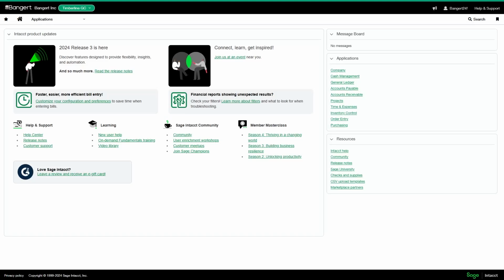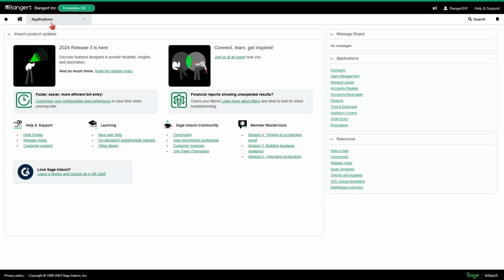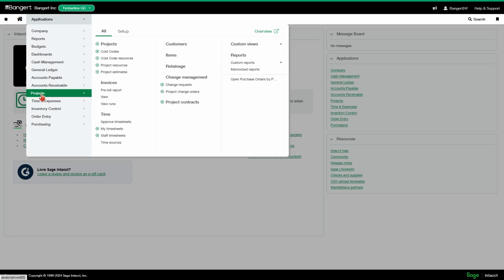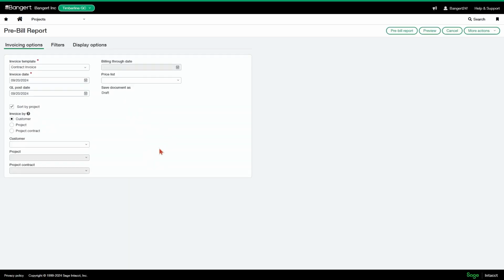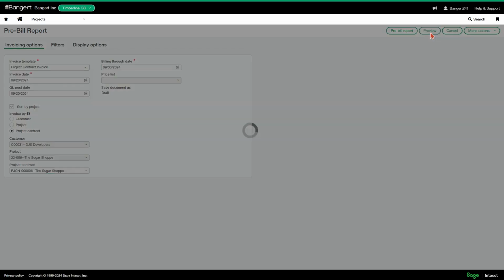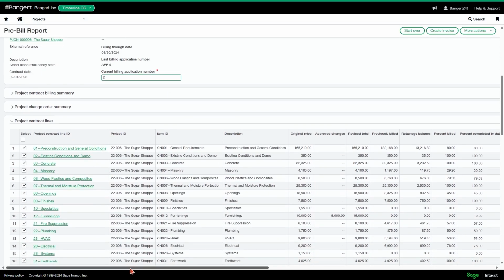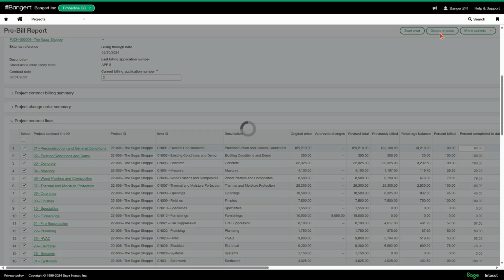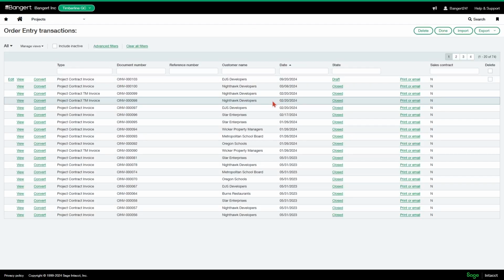How to Draft an AIA Invoice as a Project Manager in Sage Intacct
In this tutorial, we walk you through the process of drafting an AIA invoice as a project manager in Sage Intacct. Learn how to effectively manage your invoicing workflow and ensure accuracy for AIA-style billings, making it easier to track and submit project invoices in construction management.